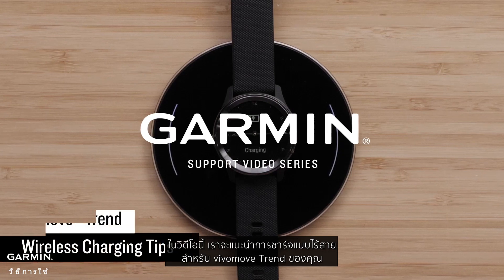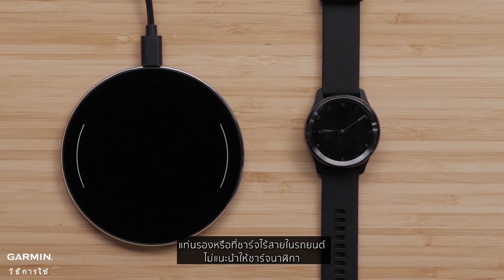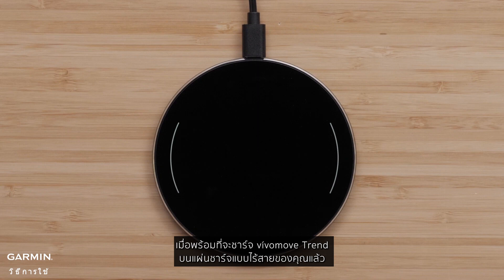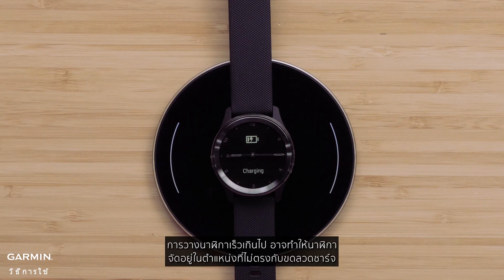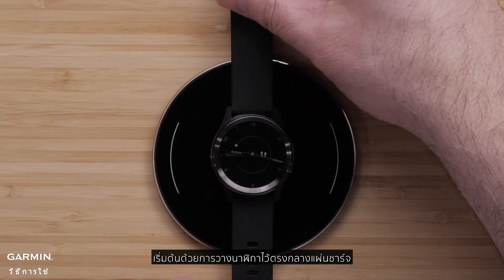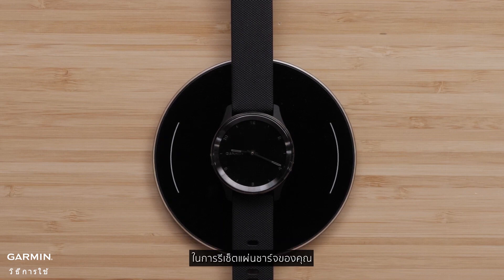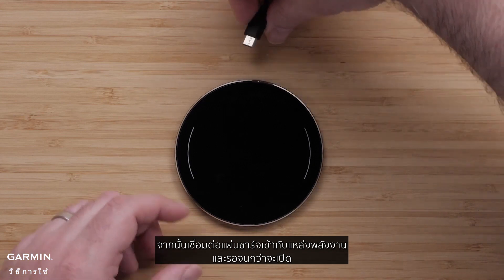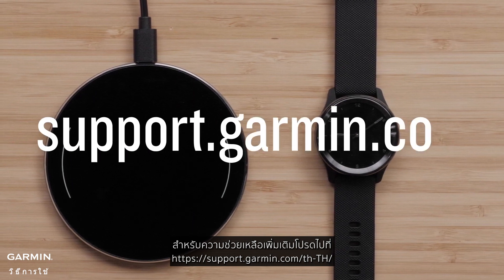บทช่วยสอน - vívomove Trend: เคล็ดลับการชาร์จแบบไร้สาย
00:00 บทนำ
0:05 วัสดุที่จำเป็นและคำแนะนำ
0:31 การชาร์จ
0:58 การแก้ไขปัญหา
1:13 การรีเซ็ตแผ่นชาร์จ
1:44 บทสุดท้าย

วิดีโอนี้แสดงเคล็ดลับการชาร์จแบบไร้สายสำหรับสมาร์ทวอทช์ไฮบริด vívomove Trend โดยครอบคลุมเนื้อหาที่จำเป็นและเคล็ดลับสำหรับการชาร์จ, การแก้ไขปัญหา, และการรีเซ็ตแผ่นชาร์จ

เรียนรู้เคล็ดลับบางอย่างที่ทำให้มั่นใจว่าการชาร์จแบบไร้สายสำหรับสมาร์ทวอทช์ไฮบริด vívomove Trend ของคุณชาร์จได้สำเร็จ

หากต้องการความช่วยเหลือเพิ่มเติม โปรดไปที่